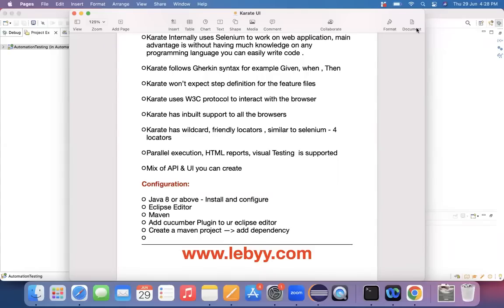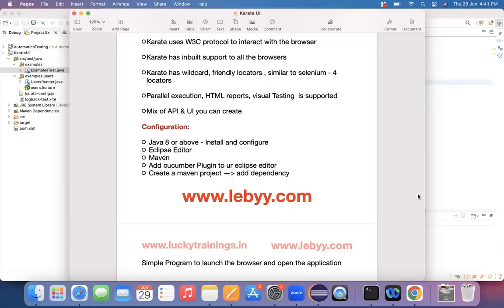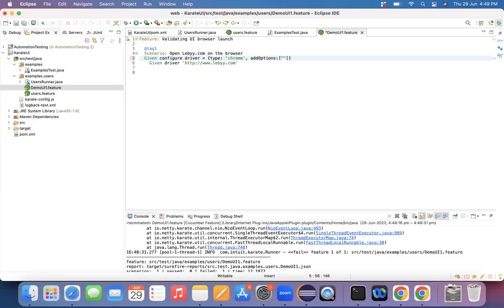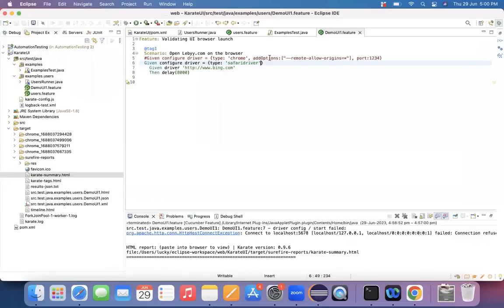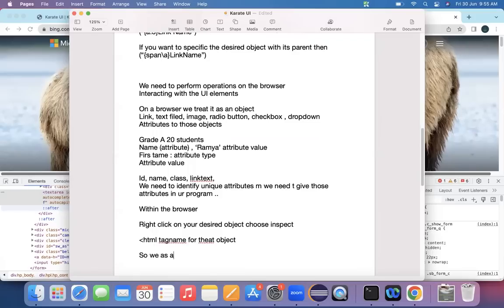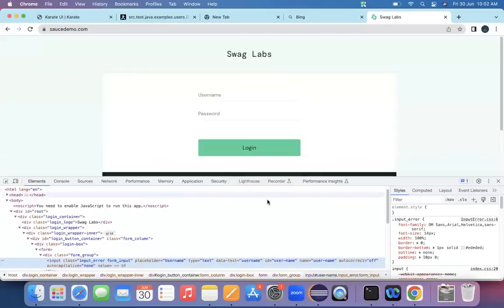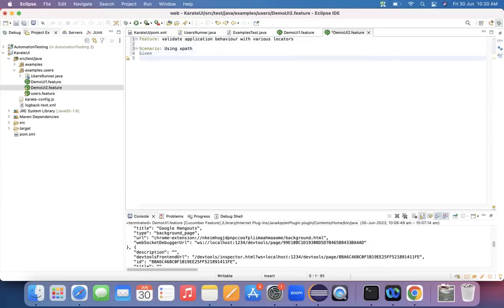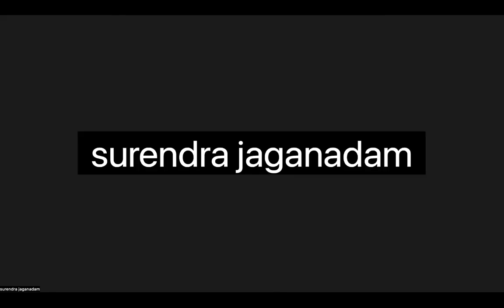Karate UI Automation for Beginners | Karate UI full course Part 1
BROWSER ACTIONS : BACK, FORWARD, REFRESH, RELOAD, MAX, MIN & FULLSCREE
How to get Title & URL of the web page